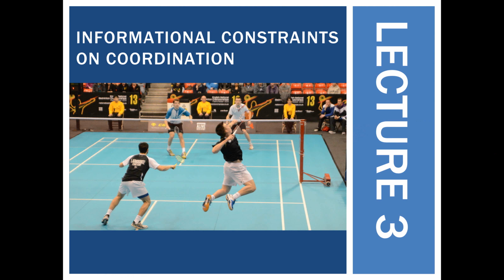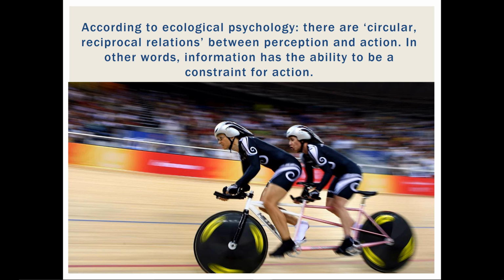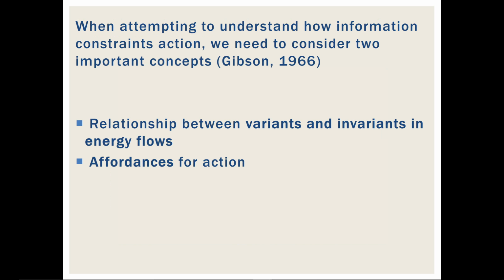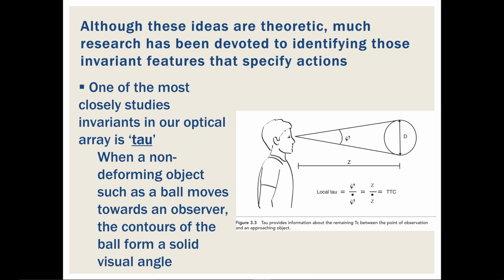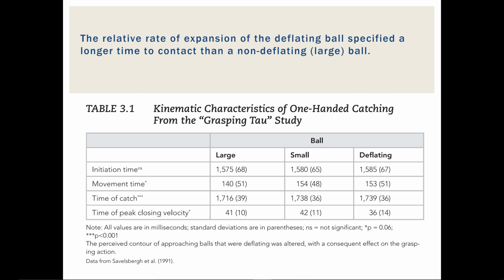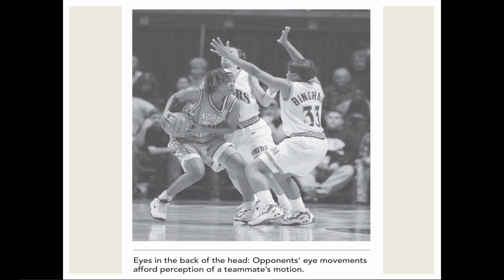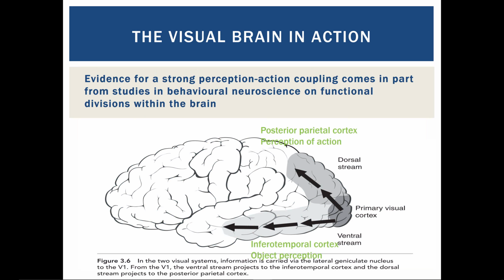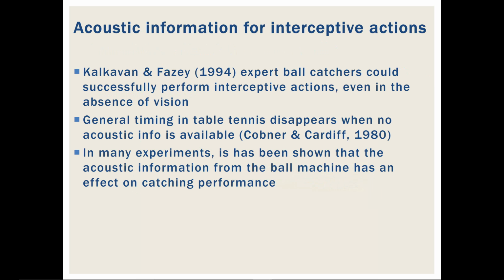Lecture 3 - Informational constraints